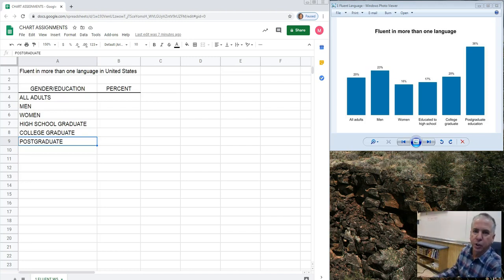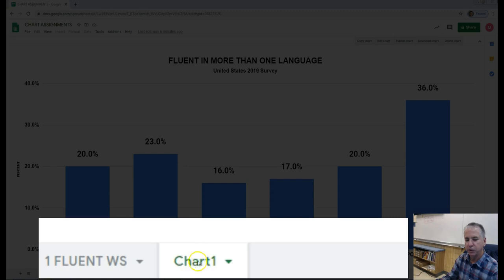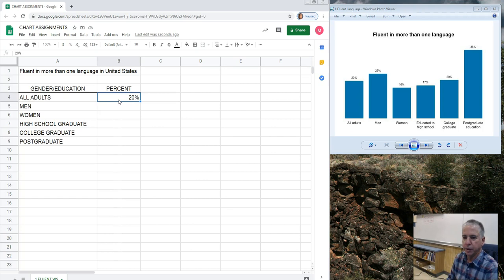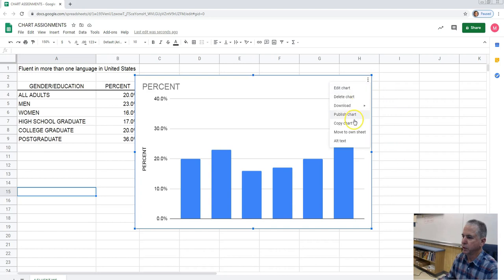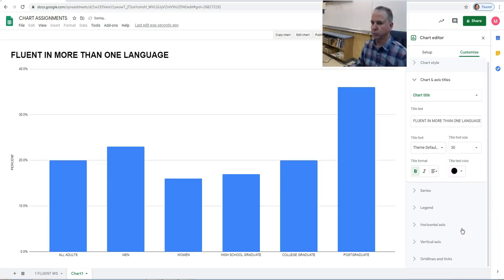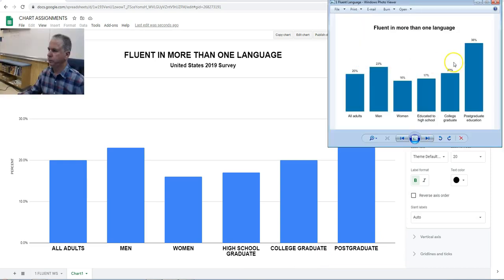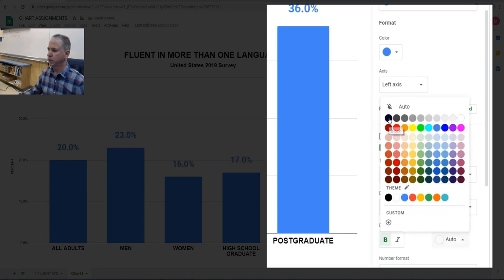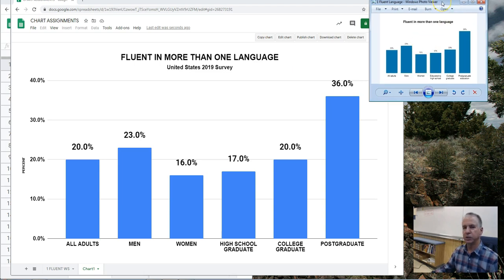Charts Intro for Sheets Video 1